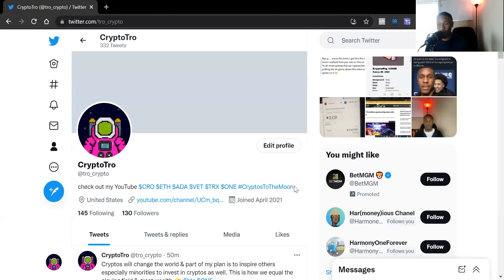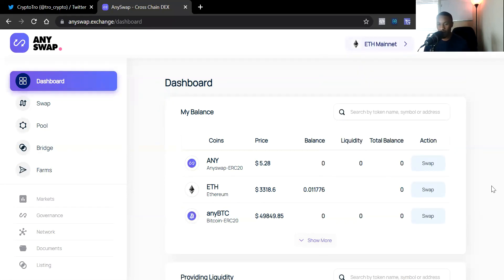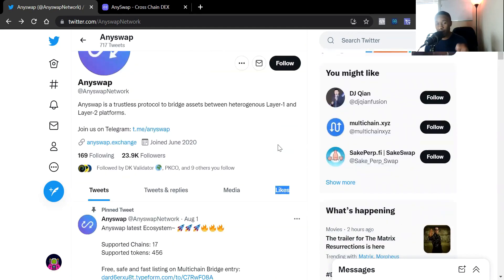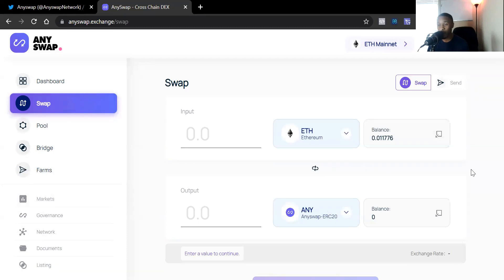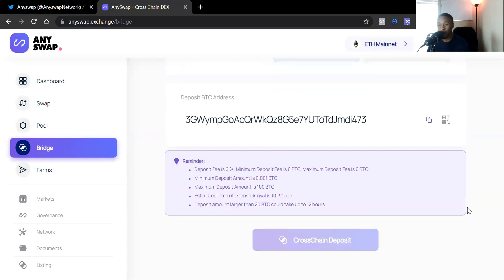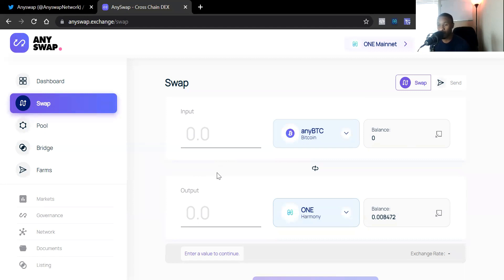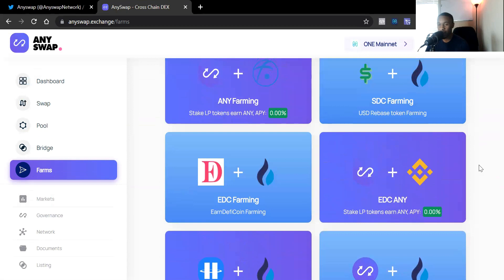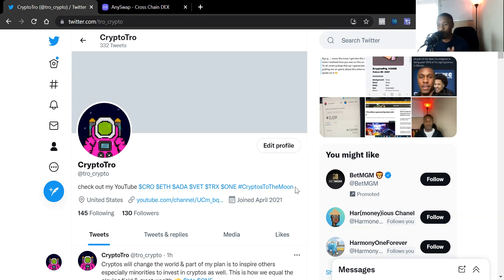ANYSwap Cross Chain Dex on Harmony $ONE blockchain Tutorial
Timecode
0:00 - Intro
3:00 - What is $ANY Anyswap ?
5:00 - How to access $ANY Anyswap
6:00 - Using Anyswap Exchange
7:25 - How to bridge Bitcoin on AnySwap
12:00 - Different Liquidity farms on Anyswap $ANY
14:00 - Final thoughts